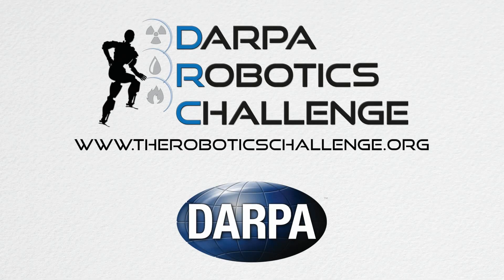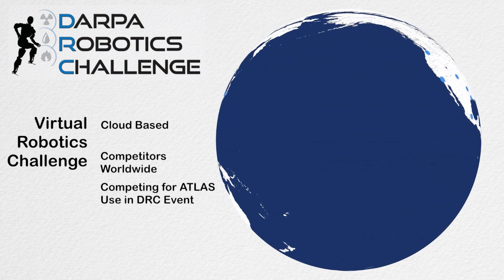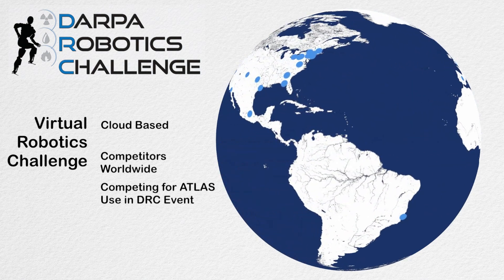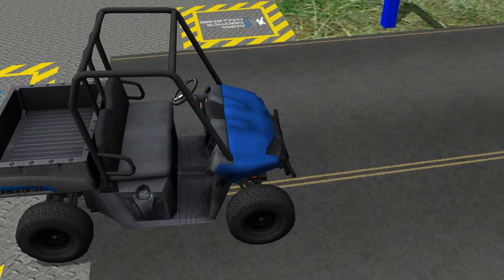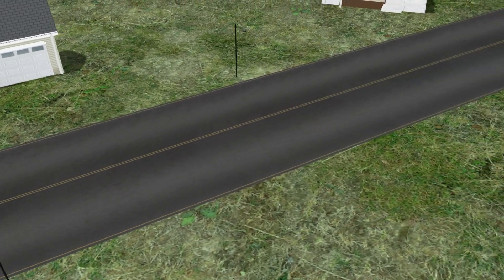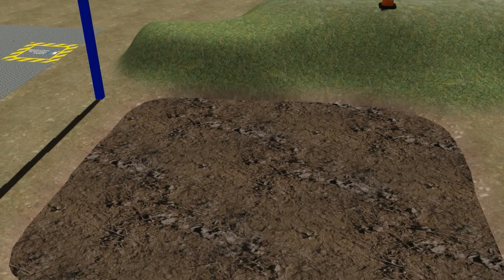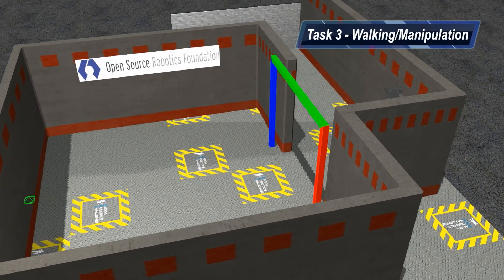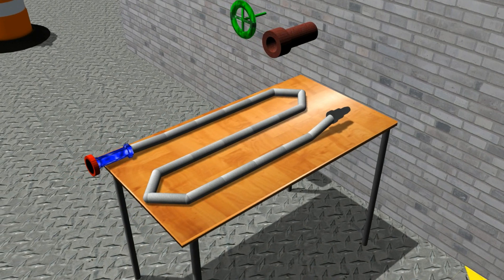DARPA's Virtual Robotics Challenge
From June 17-21, 2013, teams in DARPA's Virtual Robotics Challenge tested software designs to control a simulated ATLAS robot in a three-dimensional, virtual environment through a series of tasks modeled on what activities might be required in a real disaster response situation. The test environment, the DARPA Simulator, was developed for DARPA by the Open Source Robotics Foundation. The Simulator monitors and displays the physical and sensory behaviors of robots in real time. Data communication between the virtual robot and the teams was varied to reflect degraded communications in an actual disaster zone. Twenty-six teams from eight countries qualified to compete, and up to six winning teams will receive funding and an ATLAS robot from DARPA to compete in the DARPA Robotics Challenge Trials in December 2013.

The Simulator uses physics-based models of inertia, actuation, contact and environment dynamics to simulate a robot's motion through an environment. Following the DARPA Robotics Challenge, DARPA intends for the Simulator to be a legacy tool for the robotics community, available for broad use to support invention of robot applications.